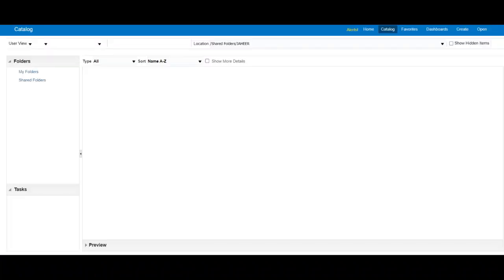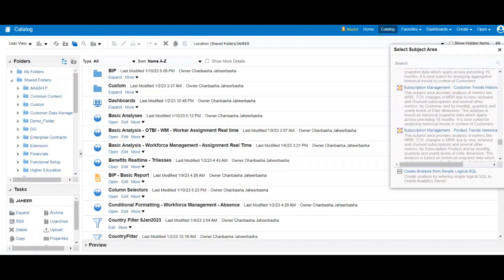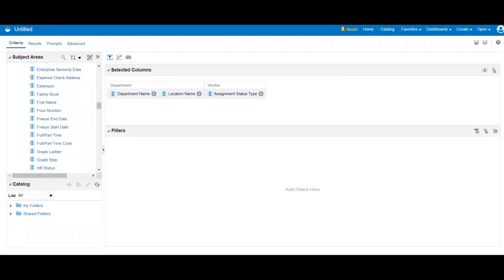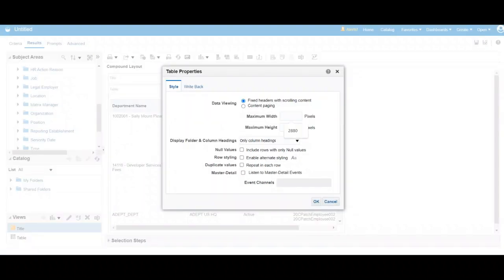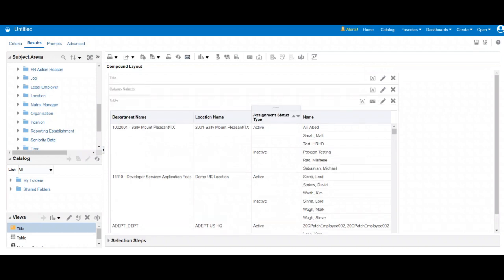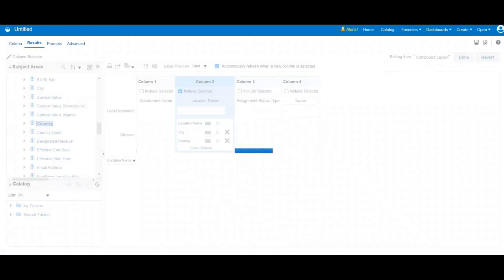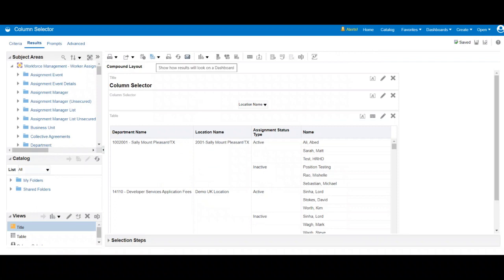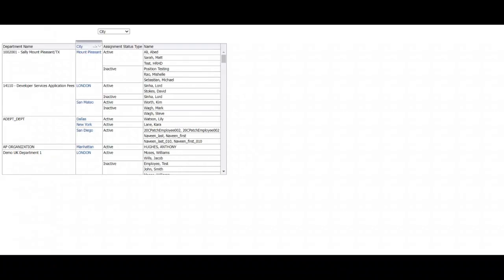Part 12 - How to visualize through Column Selector View in OTBI - Oracle HCM Cloud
Part 12 - How to visualize through Column Selector View in OTBI - Oracle HCM Cloud - Oracle Transactional Business Intelligence

OTBI Play List Link